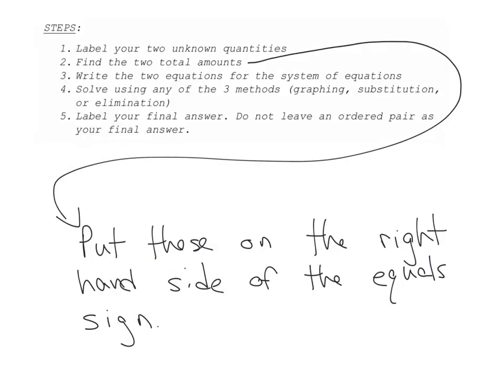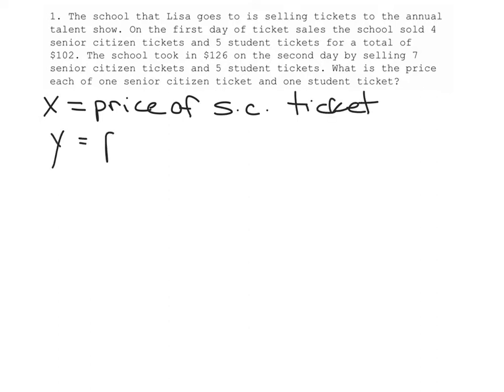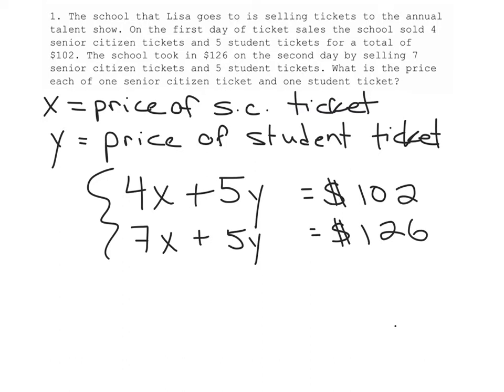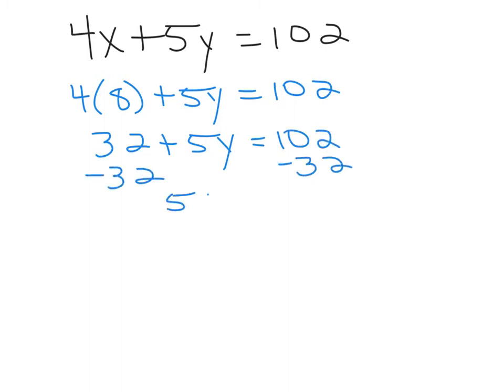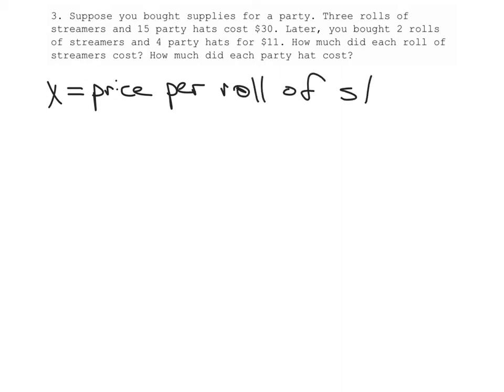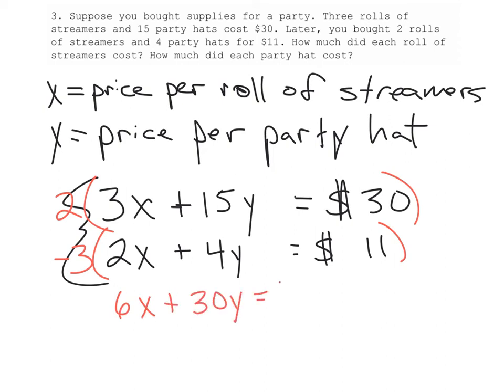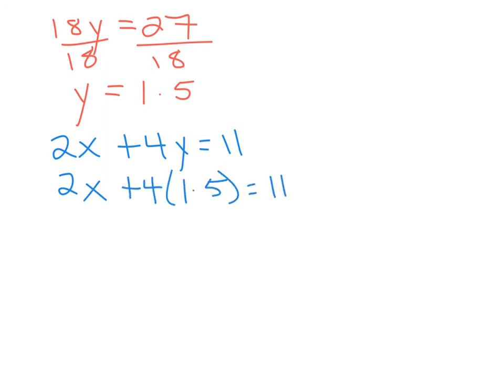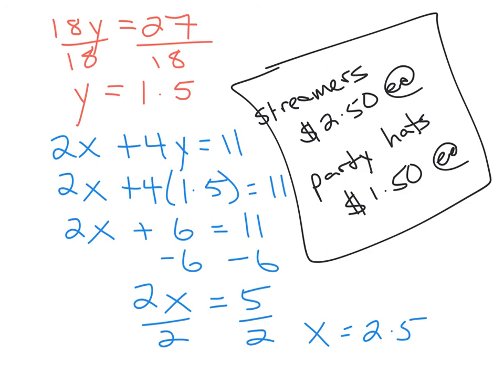Systems of Equations - Word Problems